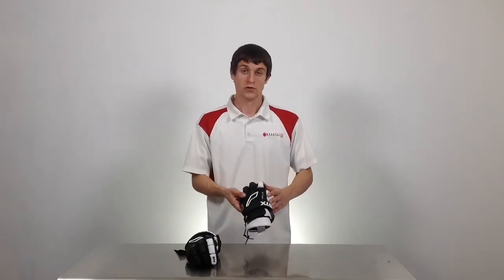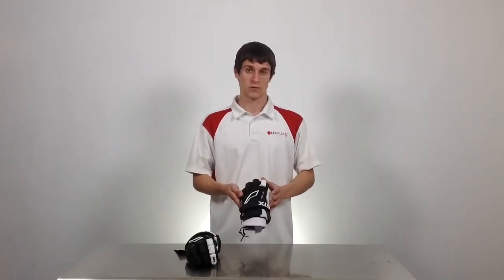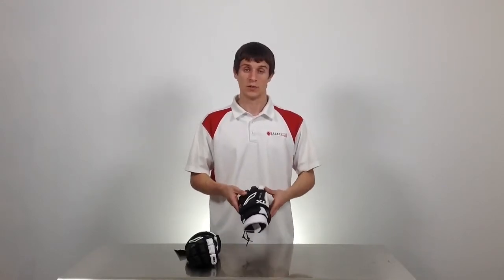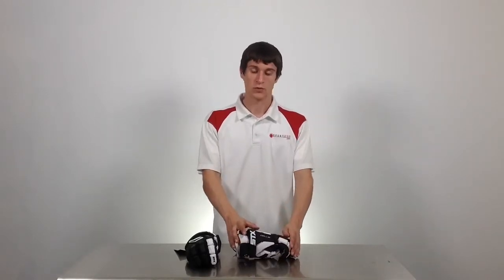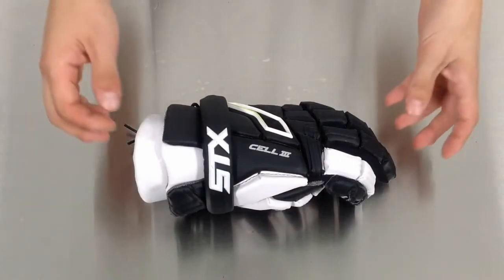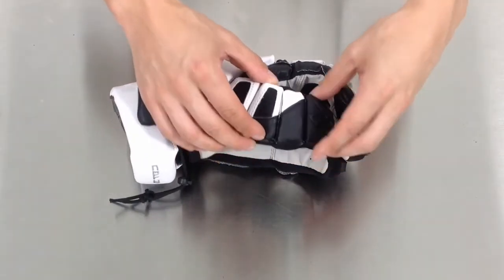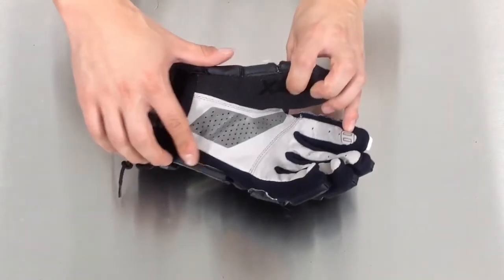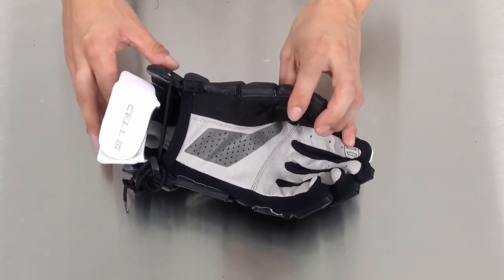STX Cell III Lacrosse Gloves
In this video Mike from SportStop.com discusses the new features on the Cell Protective Line. STX focused on comfort while still adding ideal protecting in Key areas, in the video you will see the Seamless Vents in the palm, dual density foam throughout the glove.